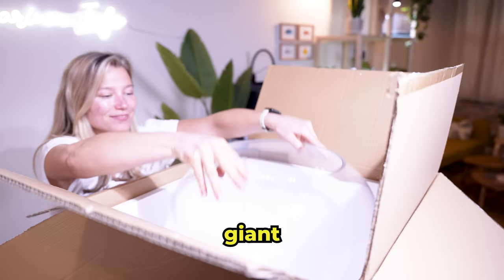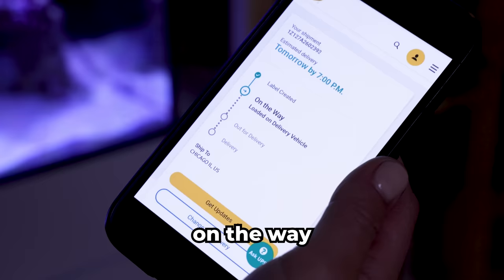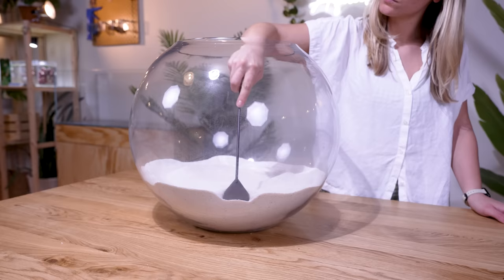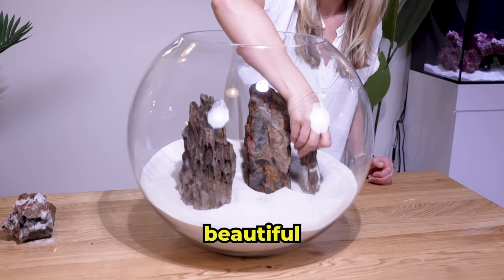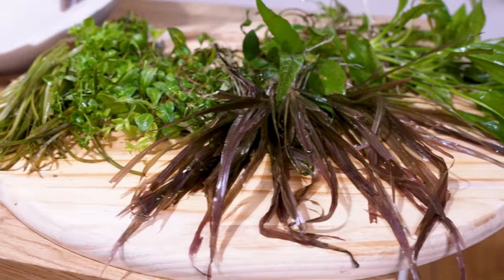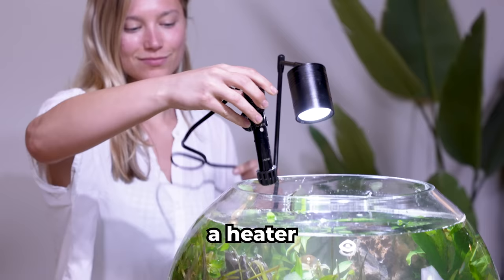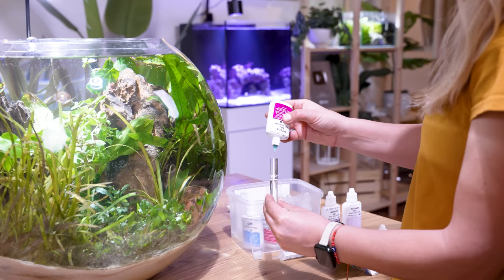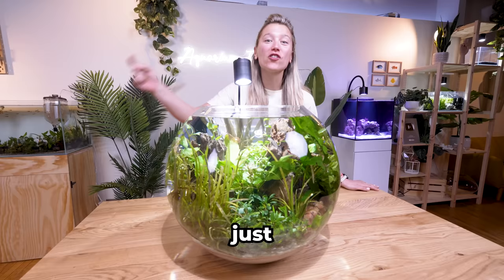I Built a Giant Ecosphere Bowl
This week, I'm building a huge Ecosphere bowl with no filter, no CO2 and almost no water changes!

🐢 Harry
🦐 Ralph
🦎 Lucy & Lemon
🐠 Nemo & Marlin
🐡 Puff & Peewee

Ecosystem fish tanks are awesome. They can be truly self sustaining without a filter, CO2 and water changes. This is an ecosphere, a self sustaining ecosystem in a literal glass bowl. The bowl is 12 gallons and is one of the largest I have ever made! I added fire cherry shrimp, they have a super deep red coloration and are a great beginner shrimp.

No filter aquariums are an easy fish tank setup for a beginner. They need almost no maintenance other than trimming the plants and feeding. Shrimp need a little additional food in addition to the plant matter and algae that grows in the tank. Avoid overfeeding as without a filter ammonia and nitrites can build up quickly!

Comment "Fire Shrimp!" so I notice you 💛

If you love this no filter ecosystem fish tank be sure to check out my other videos like: : I Built A Giant Shrimp Eco-sphere, I Built a Portal for My Rare Fish!, I took a rare axolotl on an airplane, I rescued an axolotl, This is a morphed axolotl, Axololt morphs you should know.